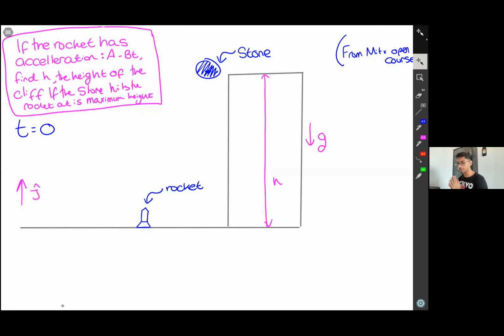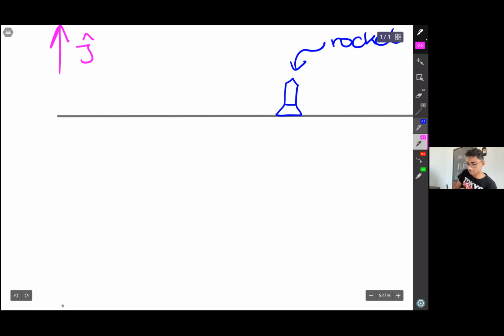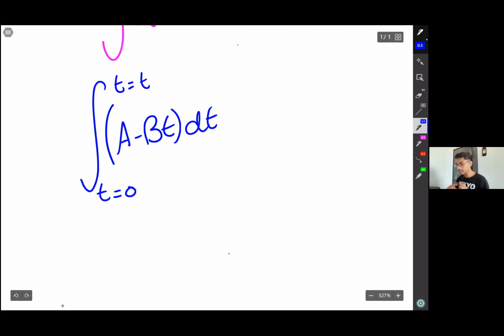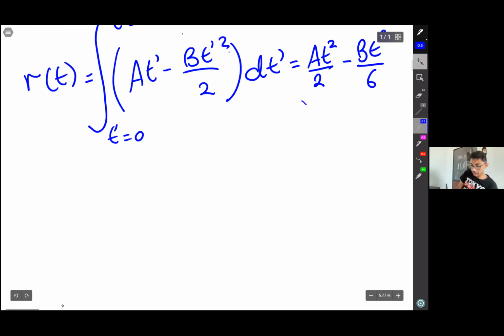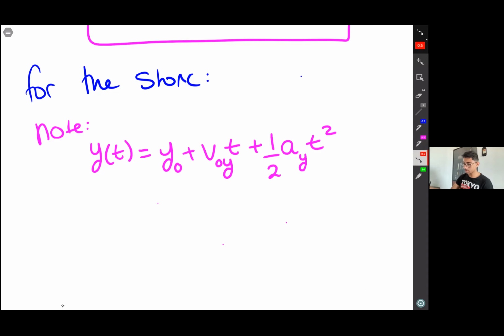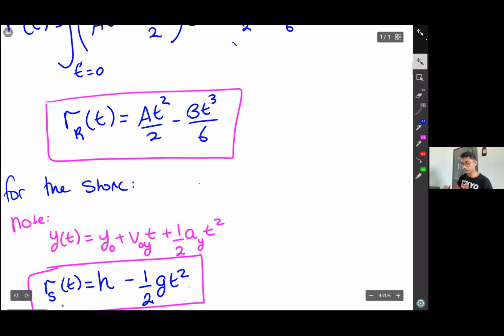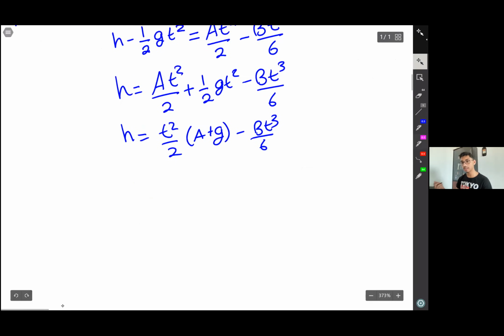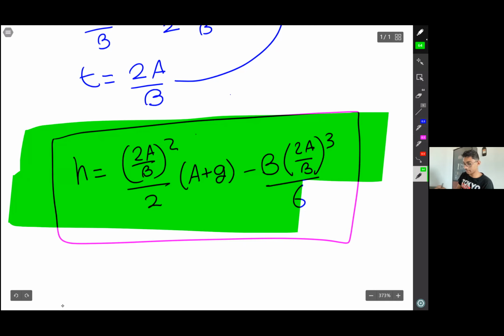Stone and rocket collision (mechanics problem #1)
In this video, Inesh Mukherjee solves a problem where a stone falling from a cliff hits a rocket, initially resting on the ground, at the rocket's maximum height. It is a common problem which I thought would be pretty neat to do as it is not only common in exams, but it is also an interesting question which involves some basic calculus.

Problem was taken from the MIT open course ware/ EDx course on their kinematics and dynamics.